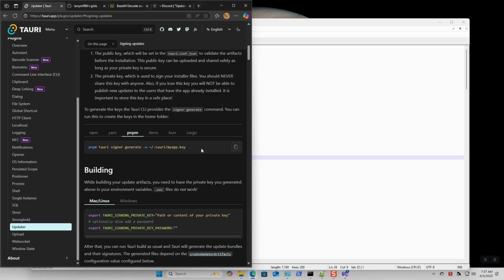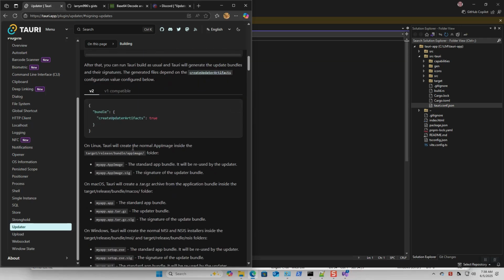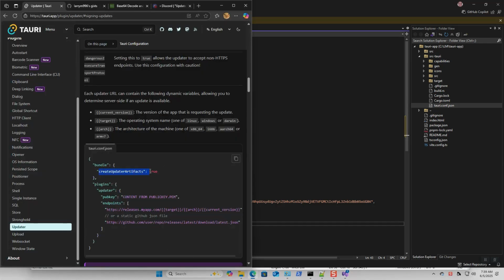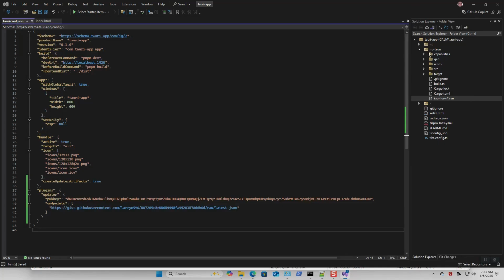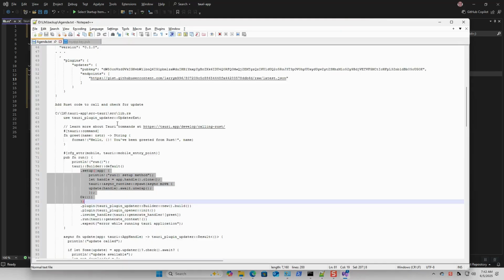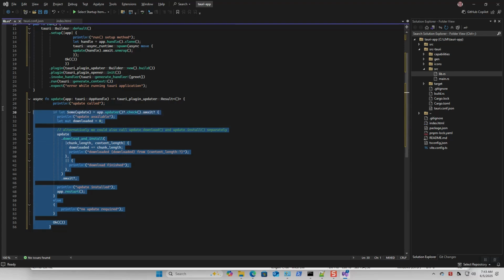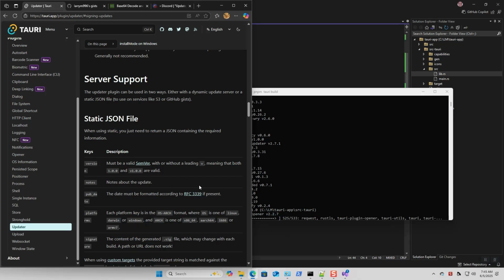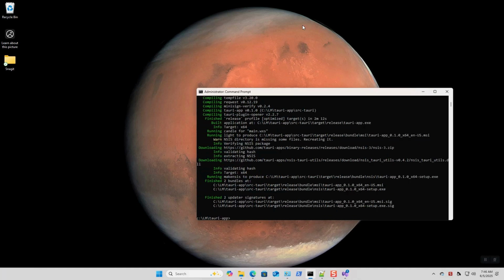Tauri Updater on Win11 part 2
Tauri Provides Cross Platform Automatic Updates!

In this part we walk through adding the updater and code changes to check for an upgrade.

Sorry about the bird chirping right outside of my window.
I hear it so often I don't even notice.